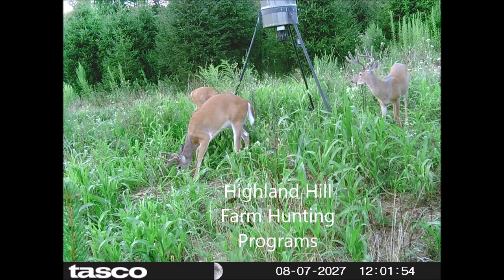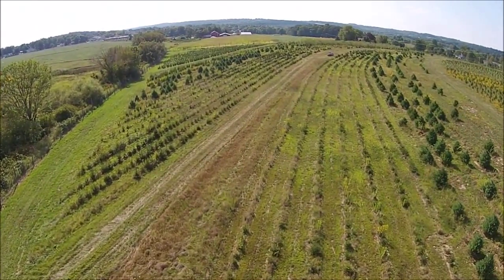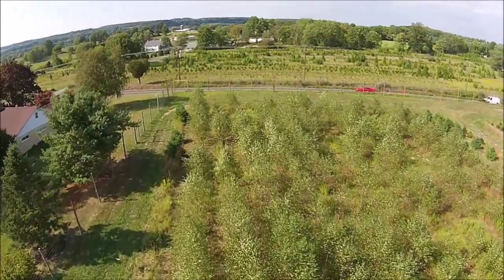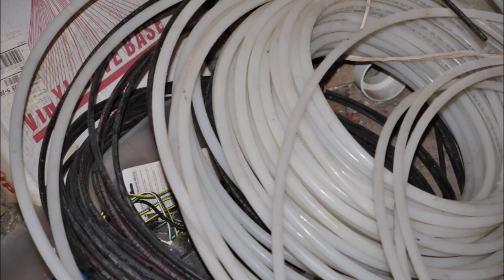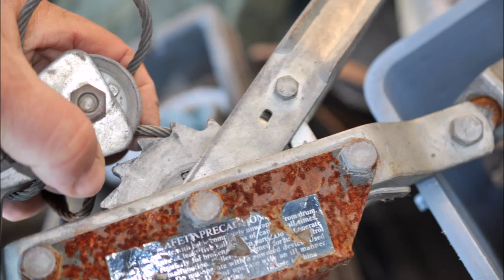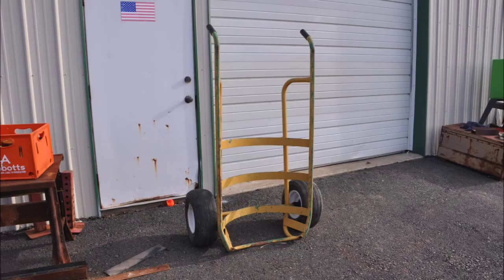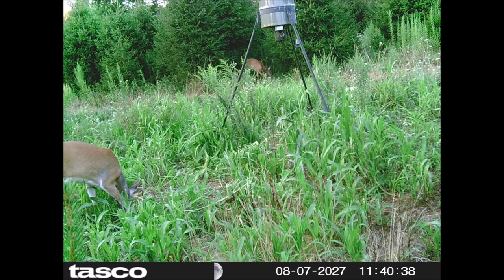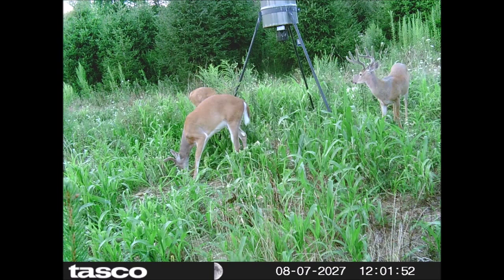Highland Hill Farm Hunting Programs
Yes we have a hunting Program,.
 I once had a real job. Mr Putman at a Doylestown company hired me when I had just gotten married many years ago, I think it's about 28 or 29 years back, and while there I must say I learned from him one of the most important lessons in life. Try always to say yes, you can always say no, but you can't always say yes.

Why We Say Yes!

As you might know, I love to barter. Not because it is profitable, but because it is fun and money is really worthless, it goes down in value every day. One day a customer of mine who was about the same age as me, fiftyish, came up to me and offered me a deal. He wanted about ten 6 foot white pine trees and needed us to plant them. He wanted me to hire his father to work off the cost of the trees and the planting for his labor. He really wanted a job to keep his father busy. Without hesitation, thinking of Mr. Putman, I blurted out, "Yes". I had that uncomfortable feeling you get when you suspect that you just succeeded in opening Pandora's Box. His father slowly, and I mean slowly, got out of a car and over a period of 2 minutes set up his walker. He was about 85 years old and had just recovered from breaking his back after climbing up a tree and falling. He could not stand up long and announced that he needed to sit down a lot. Along with the walker, he had a cane and when he talked he kept pointing with the cane and using it as an extension of his hand to help him communicate. He was a little hard of hearing so we had to speak slowing and clearly to him. He had a heavy Hungarian accent. I thought, well, at least he ain't blind, Mr Putman I hope you're proud of me saying Yes.
I asked the old man, Mr. Horvath, what kind of work he used to do. To my surprise he said he had a Ph.D. in horticulture and had been the head of the Horticulture Department at a University in Illinois. I knew immediately that here was a real source of knowledge. Boy, was this something we could use around here. I had an immediate idea on how to use Dr. Horvath. I said to him, "How about teaching my boys a hands on course in plant propagation this summer?" My son Jamie was just 16, and Mike and our neighbor Paul (who has been with us since he was in kindergarten) were 13 and could really benefit from lessons from someone other than me. Besides, Dr. Horvath has far greater and deeper knowledge than I will ever hope to have. So that was the beginning of one of my best trades. The boys set up a school on the farm. They converted a greenhouse into a classroom. Only there were no blackboards. Instead they put in plant propagation tables. Dr Horvath supervised the boys from his chair and told them what he needed in the way of tables and benches. He had them obtain vermiculite, perlite, sand, peat moss and other media for growing plants. His ideas were simple and he proceed to show the boys how to make rooted cuttings. Dr. Horvath had them test growing rooted cuttings in various blends of media using different types of plants. This way, each day, the boys could see how media affected plant growth using the scientific method of comparing one media vs. another in a side by side study. Each day during the summer, for 6 hours a day the boys were at school with Dr. Horvath. When the boys would go to lunch, Dr. Horvath would go with them. A trip to McDonald's can be a lesson in horticulture. As they would slowly go in Dr. Horvath would tell them about the nursery stock at McDonald's. Of course it was not all education, Dr. Horvath knew how to keep up their interest. They would take time to go fishing at our pond and while there Dr. Horvath would tell them about propagation of aquatic plants and wetland plants while fishing. Can you imagine, going fishing is actually a way to teach the kids about plants? I will always remember the crew cab pickup truck going down our farm lane with 3 shotguns and a cane sticking out the windows and Doc Horvath telling them about rabbit and rodent controls in a nursery. By the end of the summer my boys would do anything for Dr. Horvath. He was like a grandfather to them. The course was a success, not just because the boys learned about plants, but because they learned to love learning. They knew that colleges would have more Dr. Horvaths. Wow, thank you Mr. Putman, I am glad I said ...Yes.